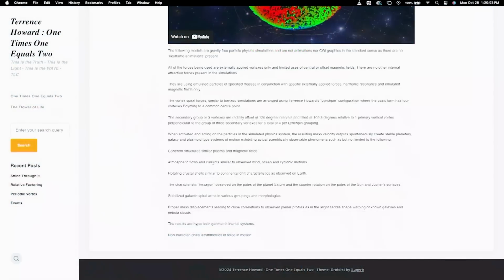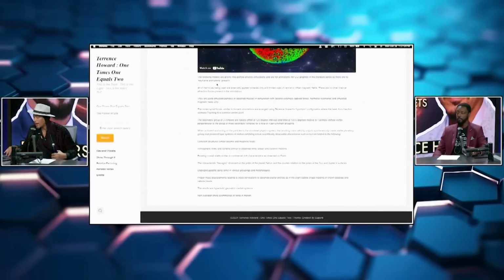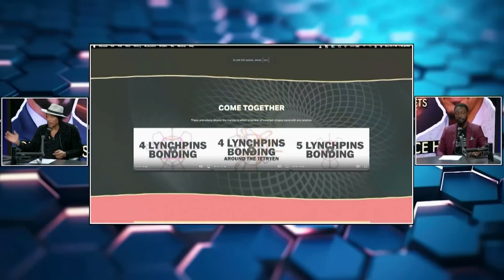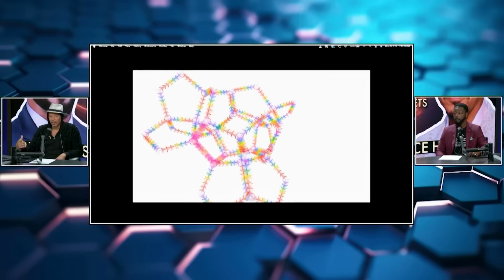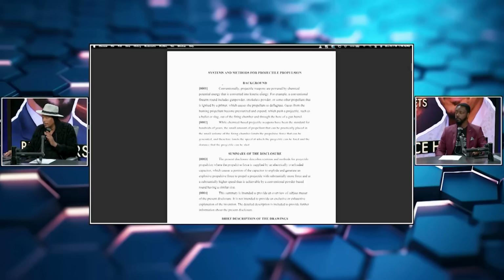This Simple Shape Holds the Key to Everything – The Geometry of Lynchpins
The Epic Of Humanity by Billy Carson - #1 Best Seller

Compendium Of The Emerald Tablets

Latest from 4BiddenKnowledge:

Investment Opportunity
You can now own shares in 4biddenknowledge Inc. Join the movement, become an investor in a fast-growing, profitable business!

The Recipe to Elevated Consciousness by Elisabeth Carson

The Mother Earth Effect